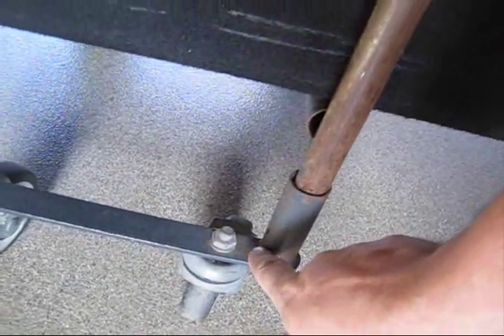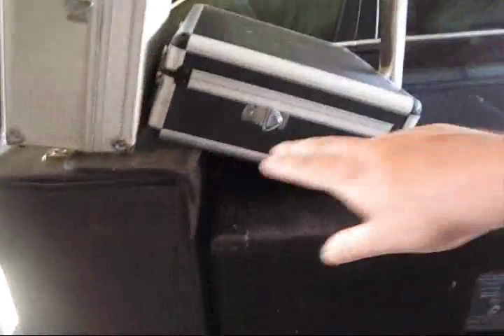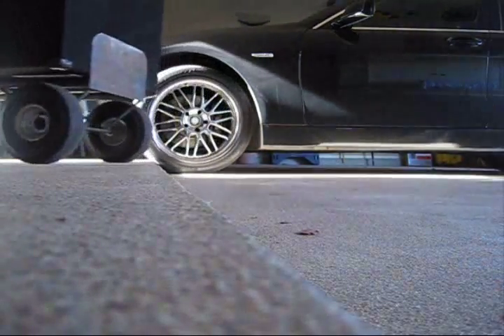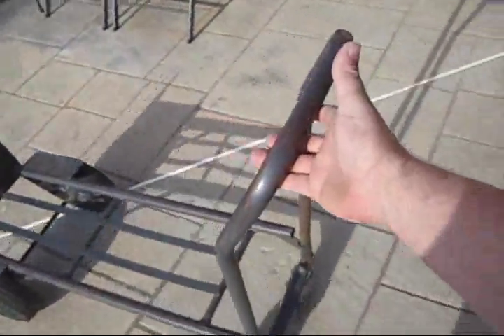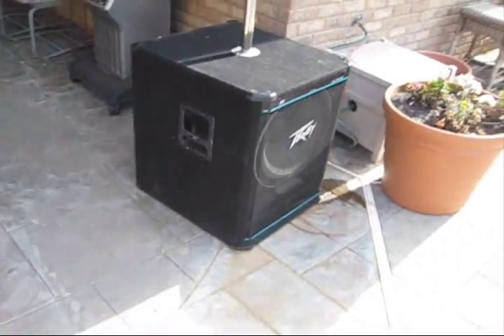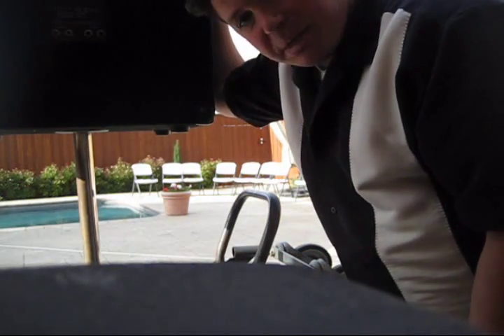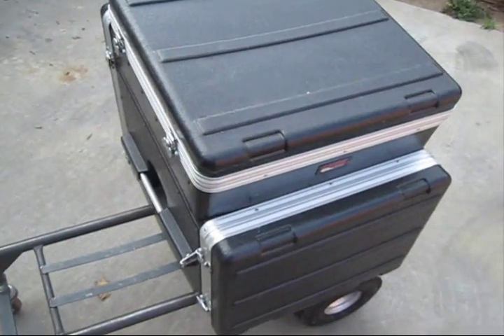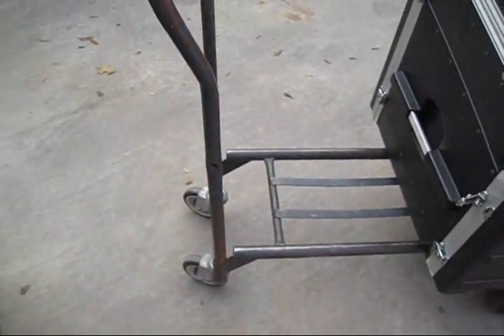Dolly Tips & Tricks 5-1-10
Here are the tips and tricks that didnt make it into the gig log :)